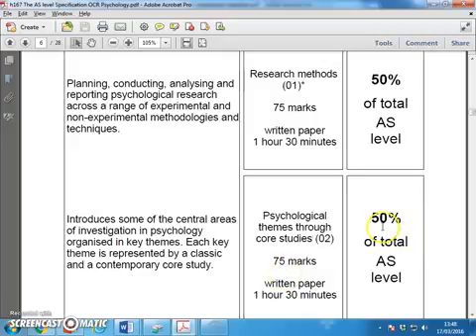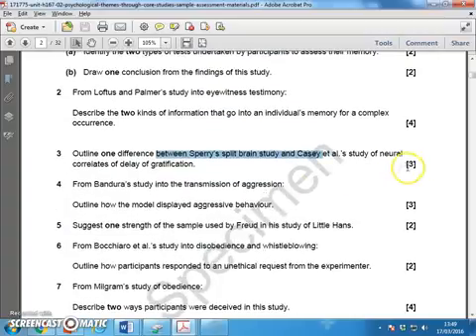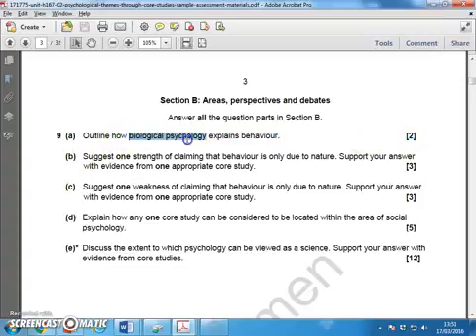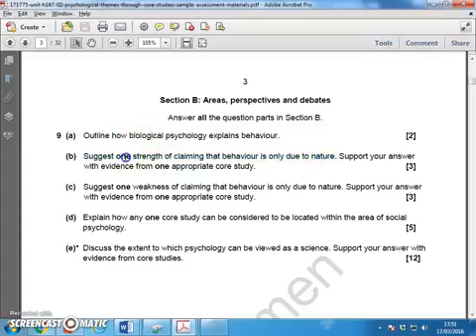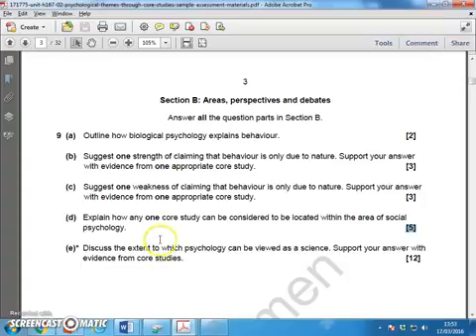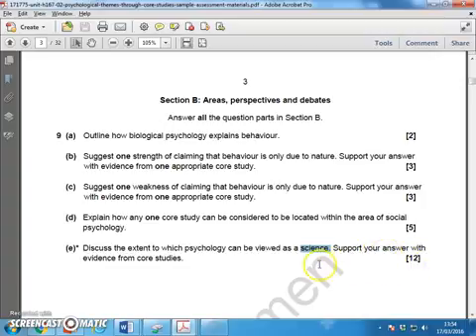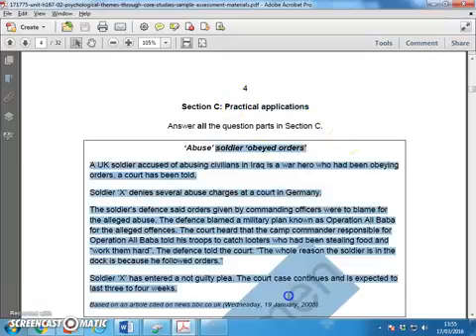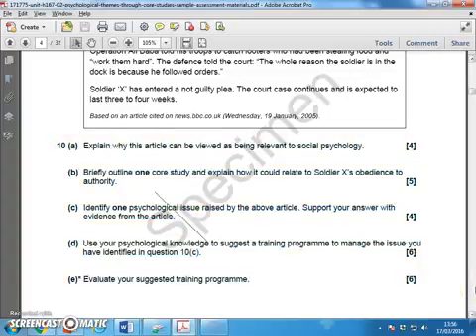Themes through core stuides exam Quick overview